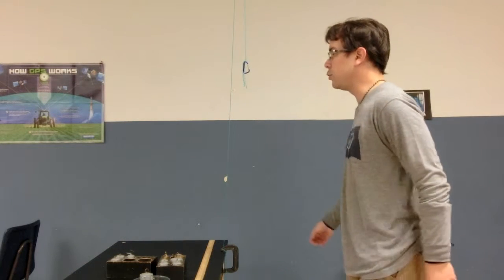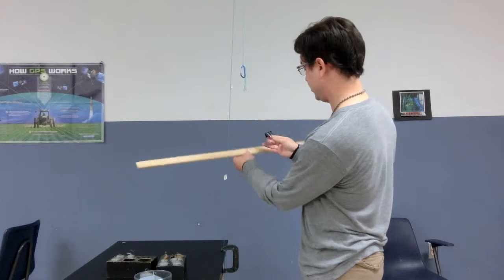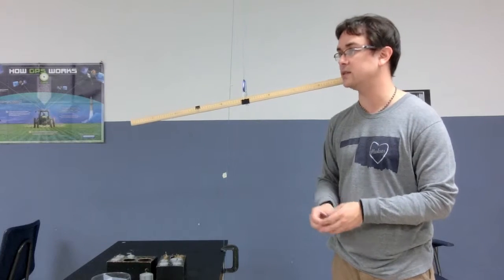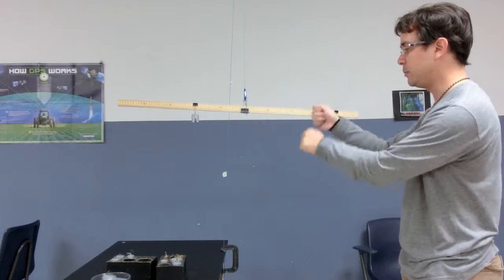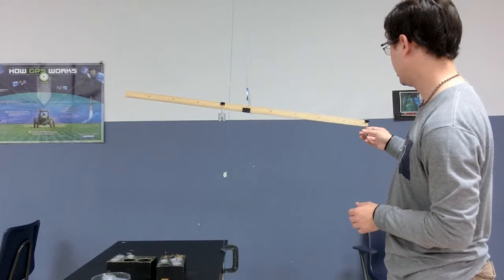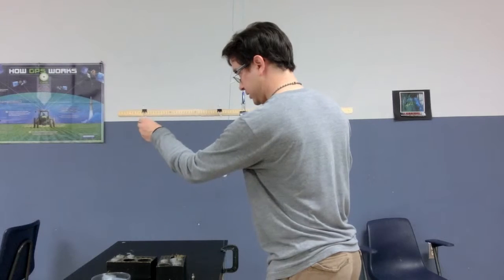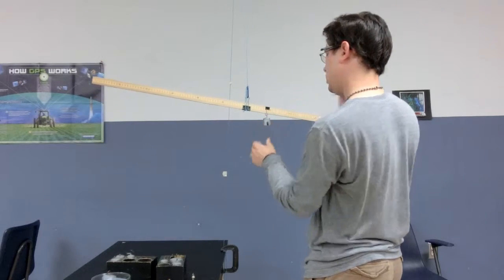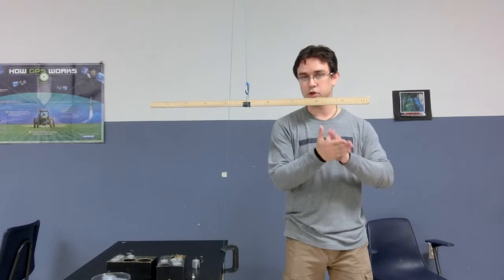Static Equilibrium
This lab uses a similar set up to the pendulum lab, but allows students to explore balancing a meter stick.  It features a suggestion on hanging mass without modifying the meter stick.